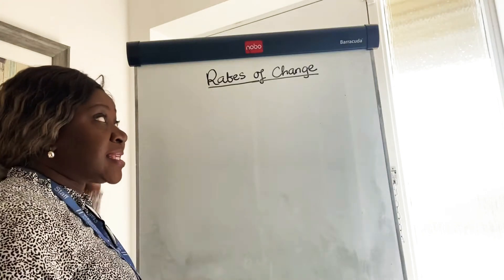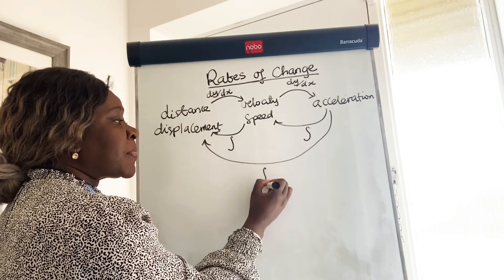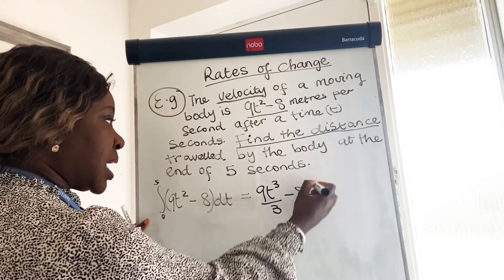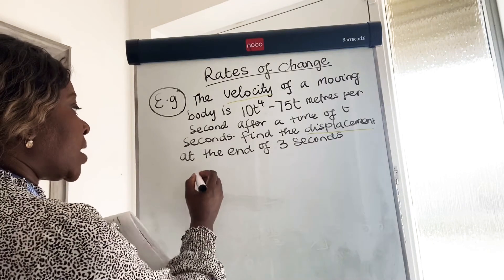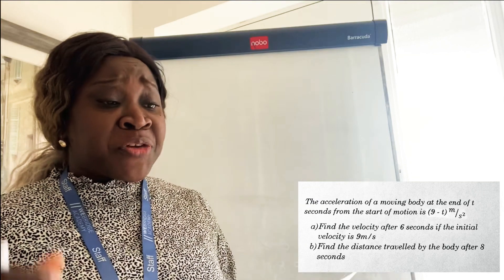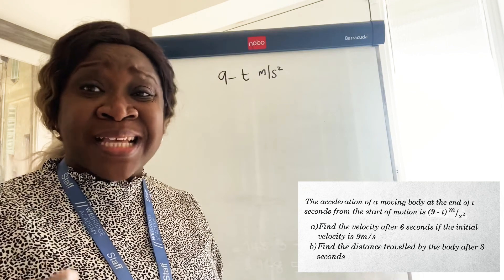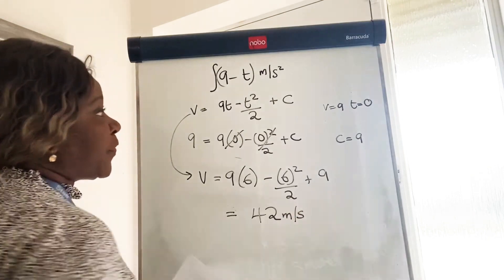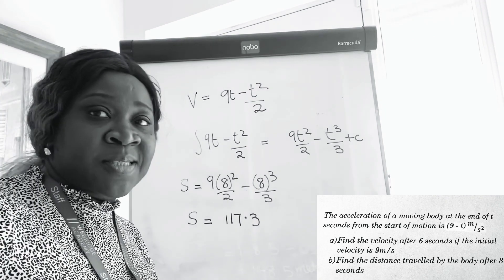Related Rates of Change |Integration | Topic 5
This lesson looks at how distance, velocity and acceleration are related by integration.